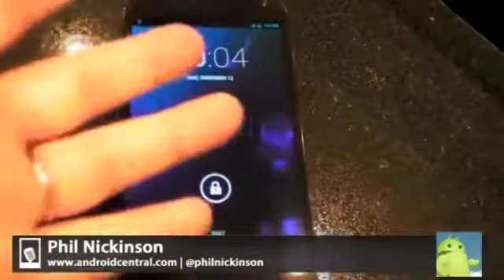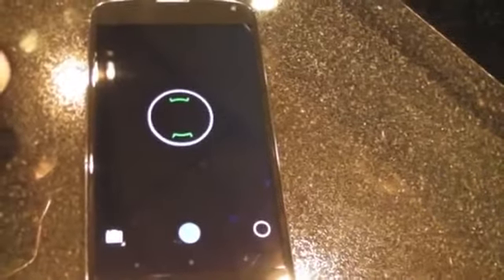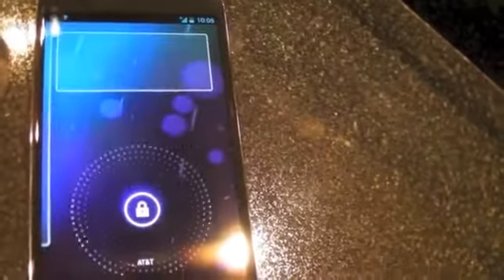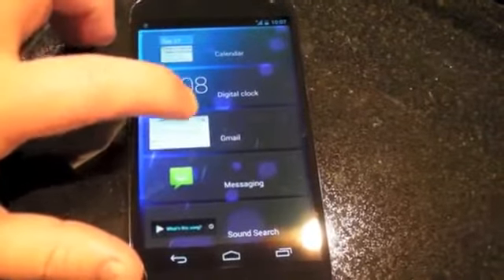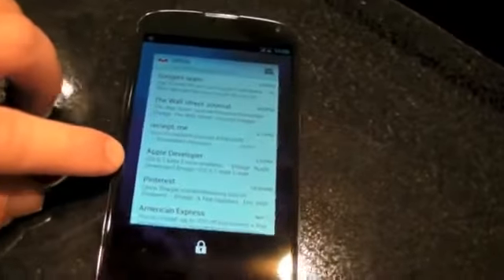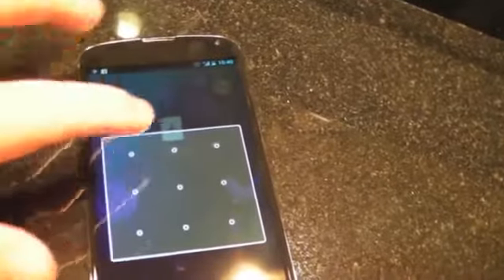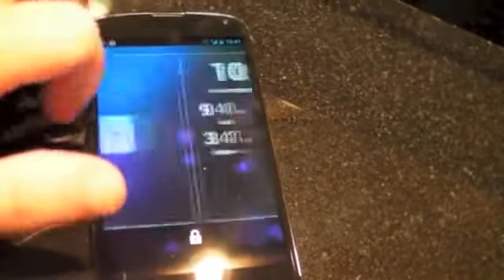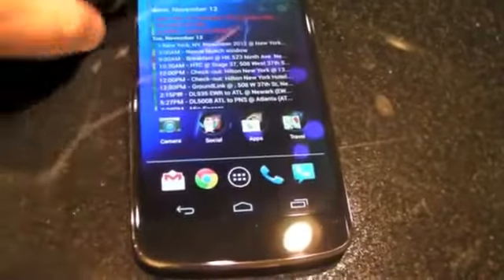Giao diện màn hình khóa mới trên Androi 4.2.mp4